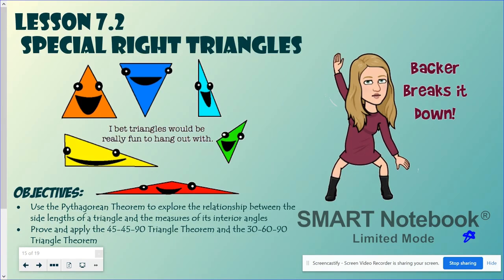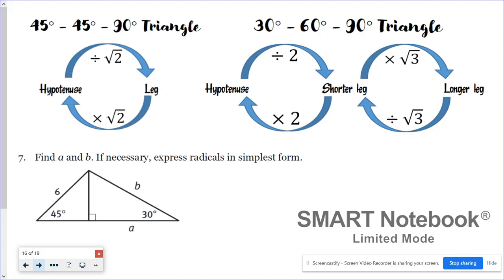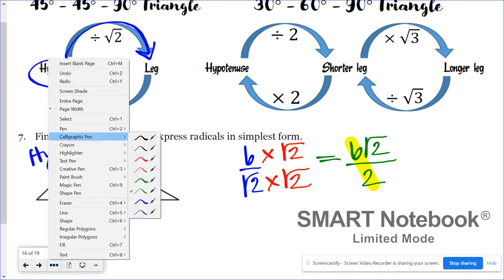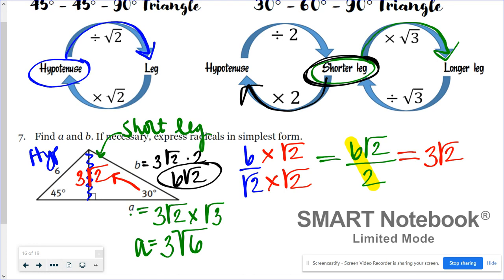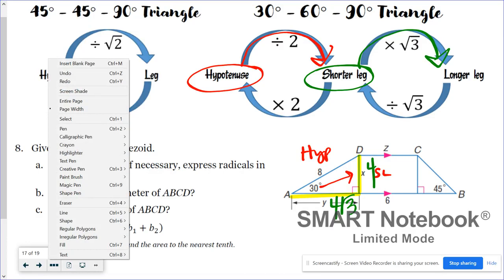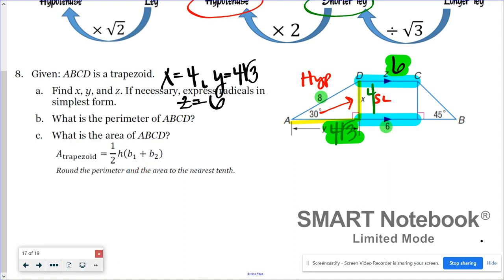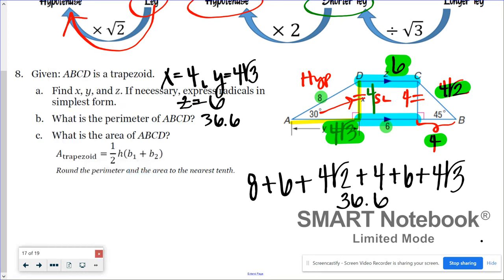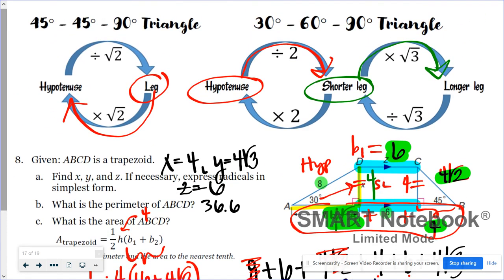More Special Right Triangles Examples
Features complex triangles with both a 30 and 45 degree angle. Also features a problem involving a trapezoid with these angles.